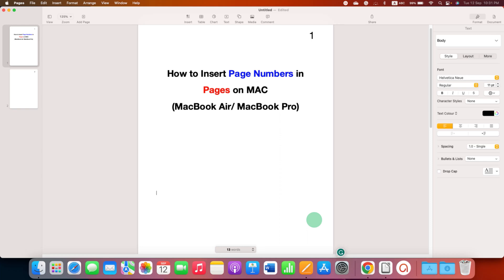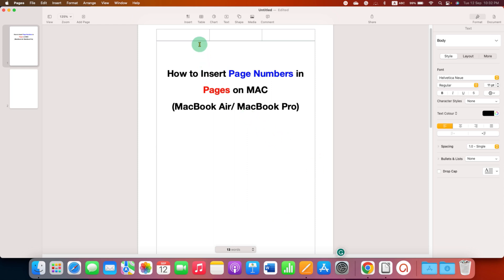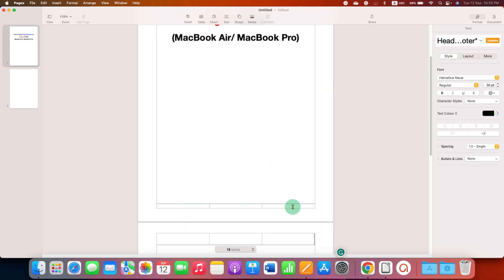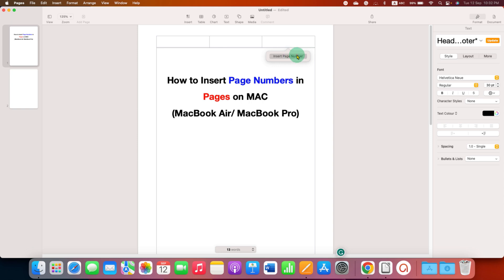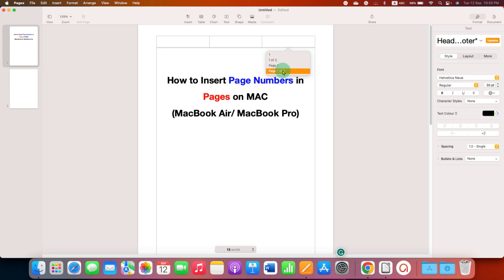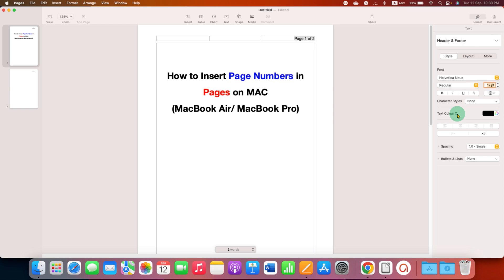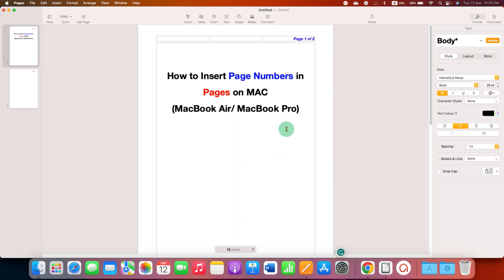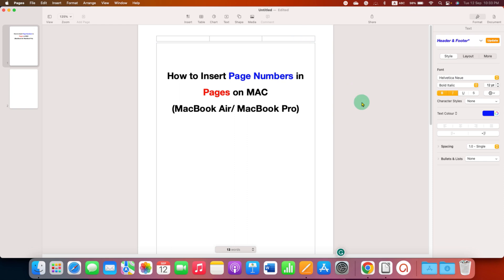How to Insert Page Numbers in Pages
In this MAC Pages Tutorial Video Learn How to Insert Page Numbers in Pages on MAC in the header (top) or footer (bottom) on MacBook Air / Pro. You can also align the added page numbers to the right, center or left side of the Page.
0:00 What's in Video
0:11 Insert Page Number option
1:03 Format Page Numbers
1:31 Remove Page Numbers in Pages